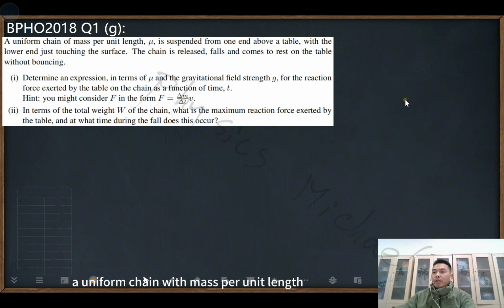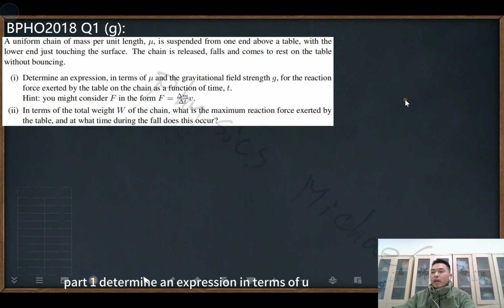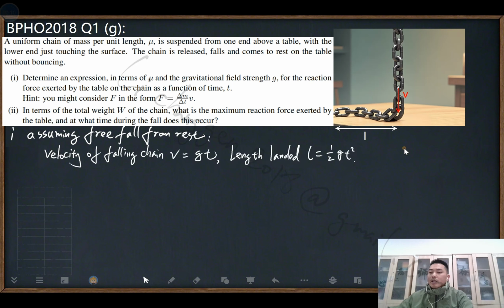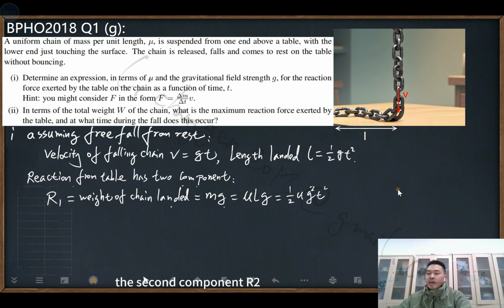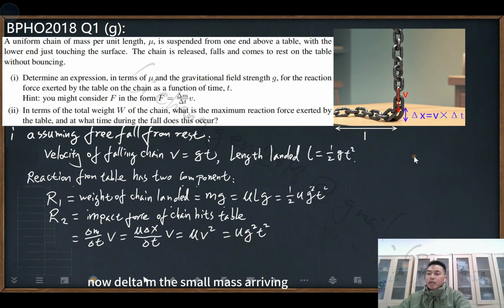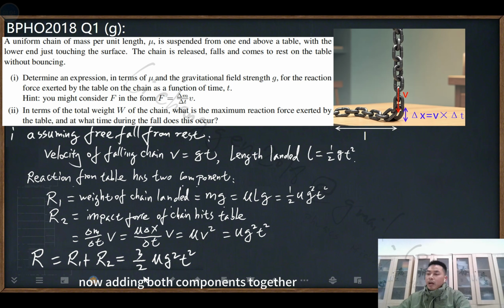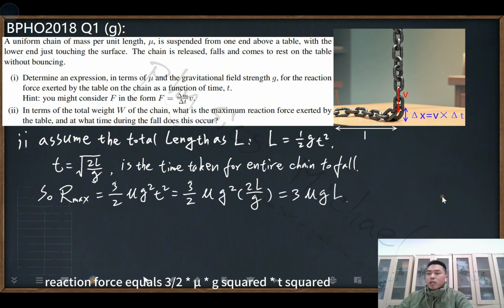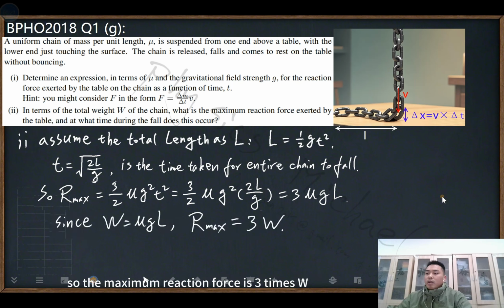BPHO series 2018Q1g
Secondary school Physics, BPHO 2018 Q1g